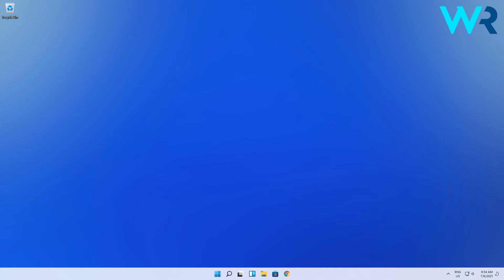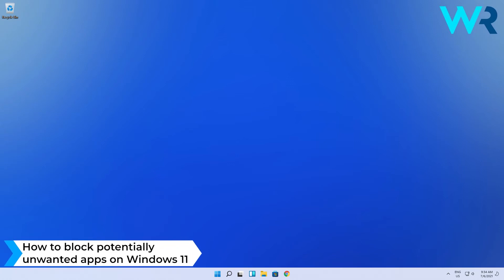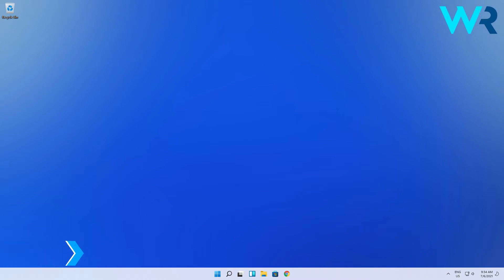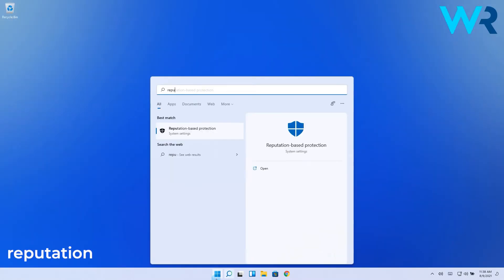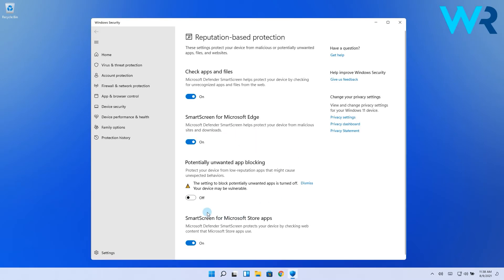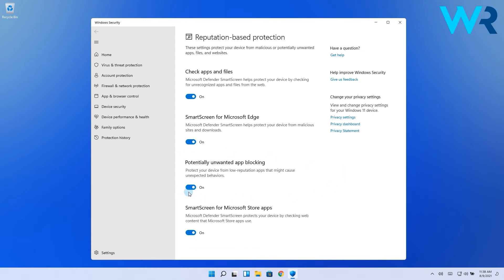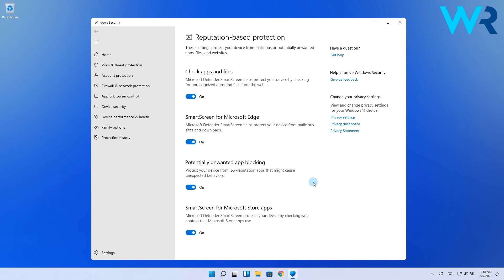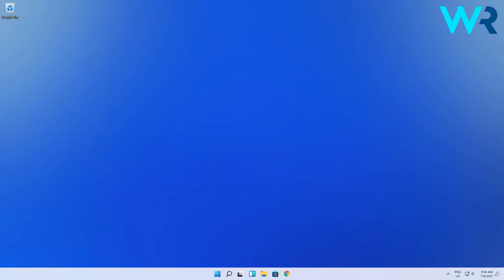How to block potentially unwanted apps on Windows 11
| ⚙️Try Fortect to fix and optimize your PC like a Pro

Interested in how to block potentially unwanted apps on your Windows 11 device?
Microsoft introduced a new security feature to protect your PC from potentially unwanted applications.

0:00 - Intro
0:09 - How to block potentially unwanted apps on Windows 11